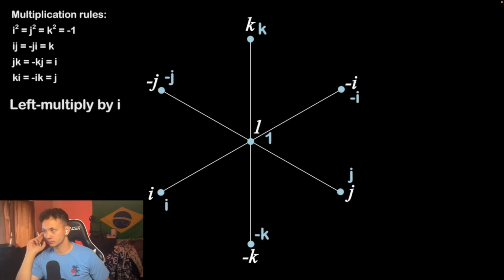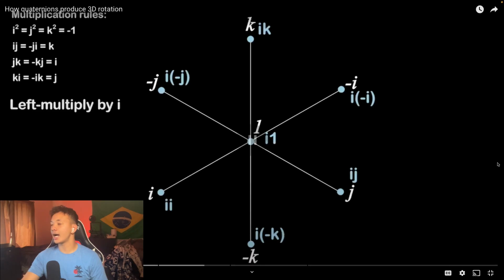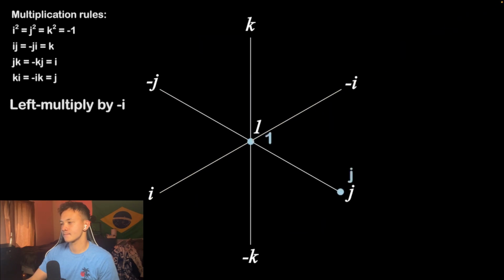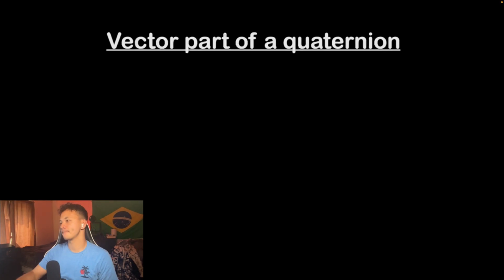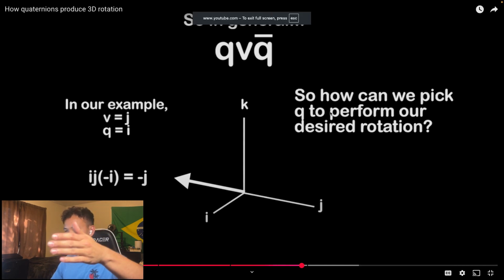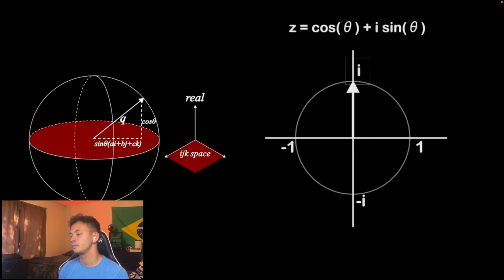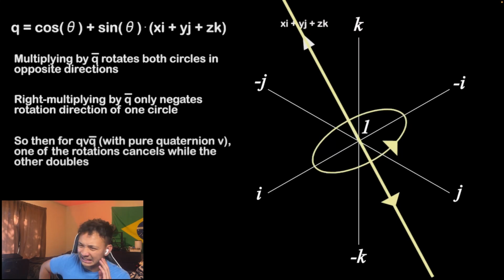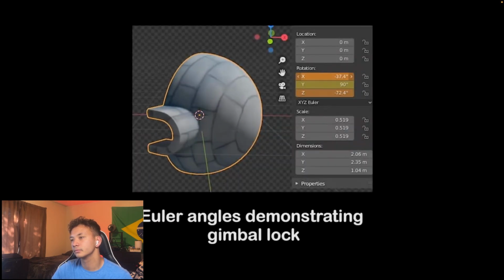Joshua Tries To Learn Quaternions Part 1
This was for the robot. Let us what else we can learn about that will help us in our engineering paths!